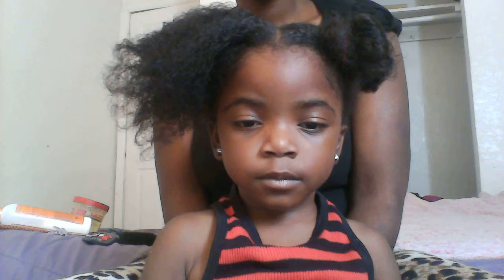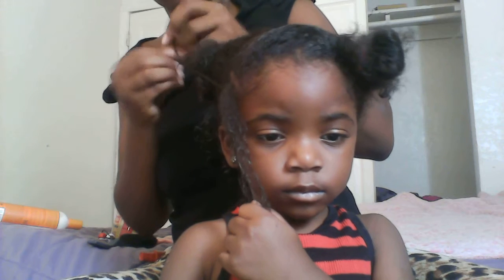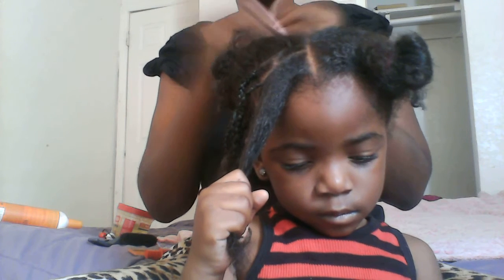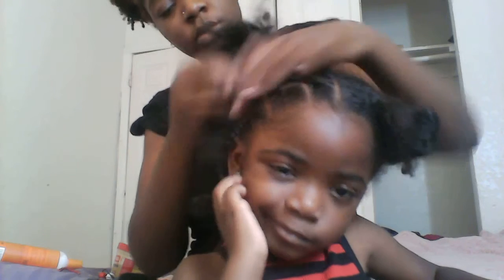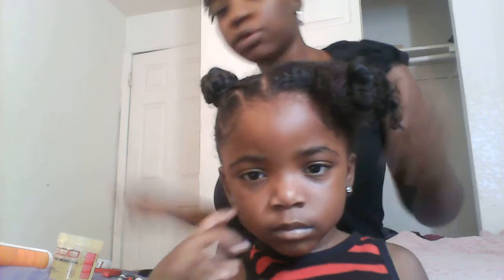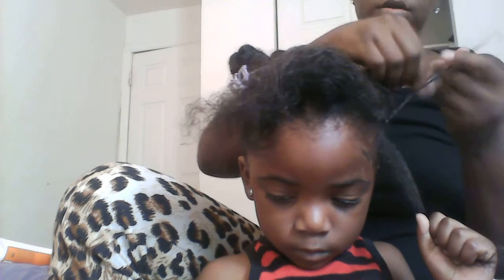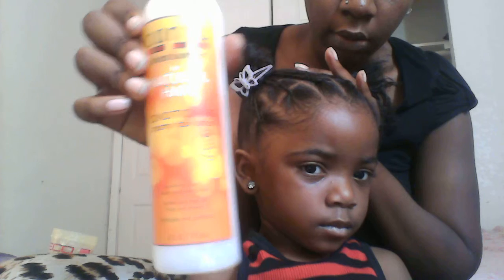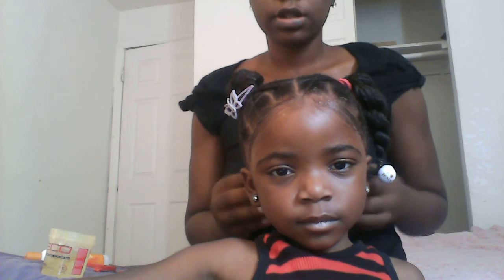bantu knot/braids tuturiol for kids hair